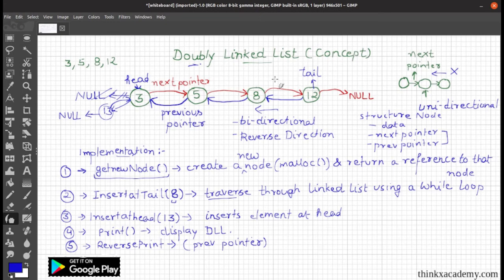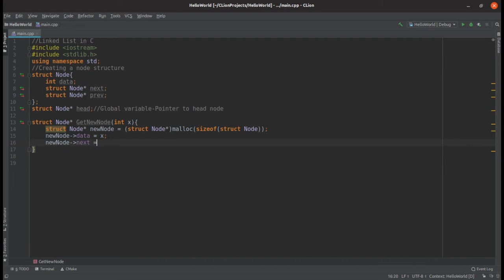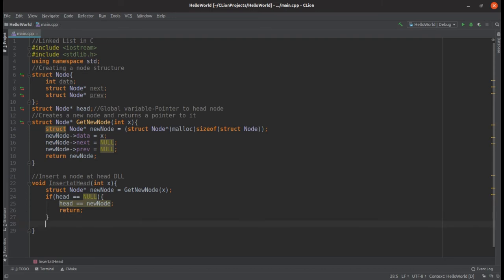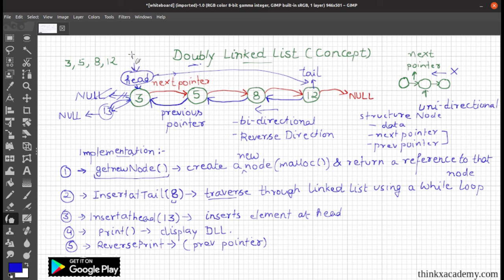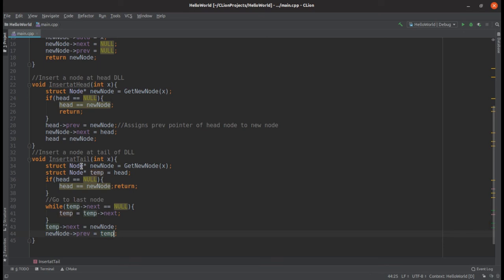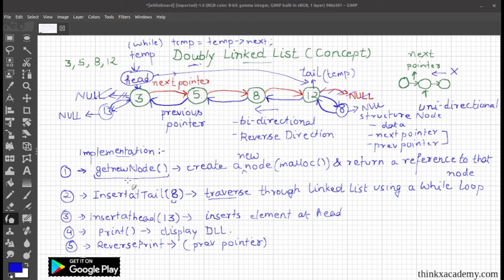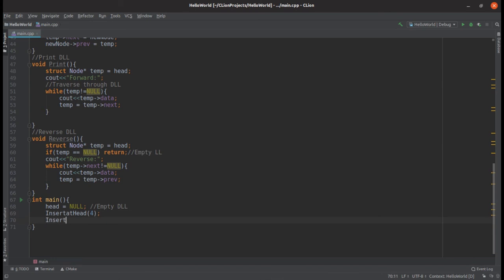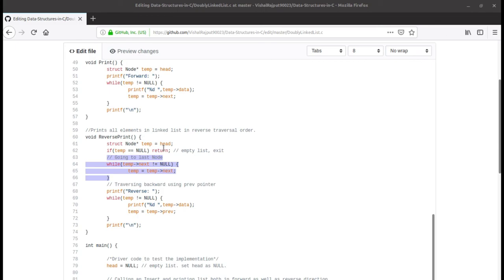Doubly Linked List | PART #2 of 2